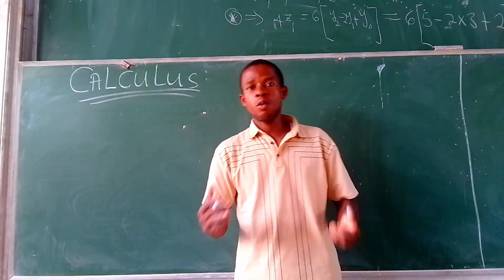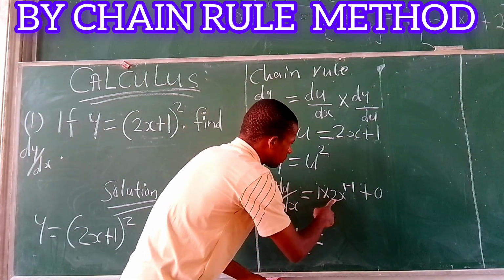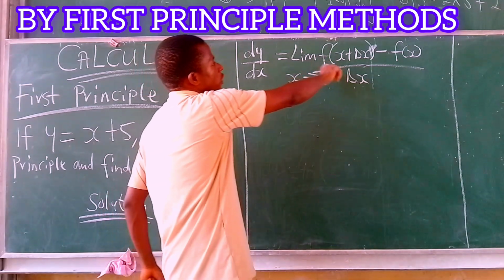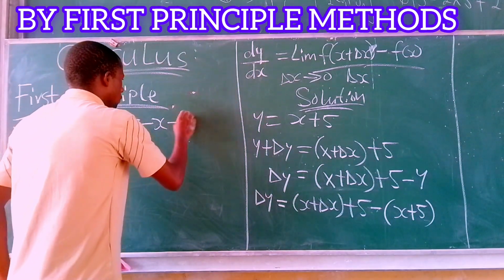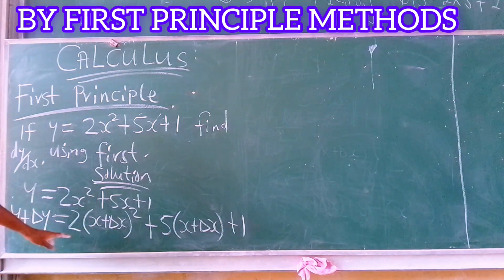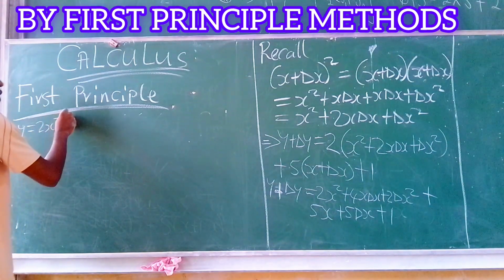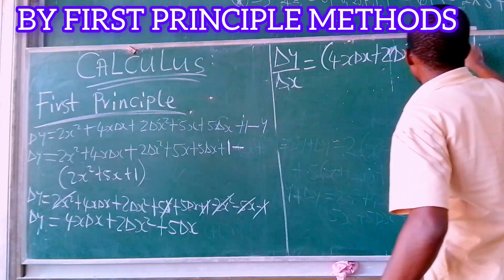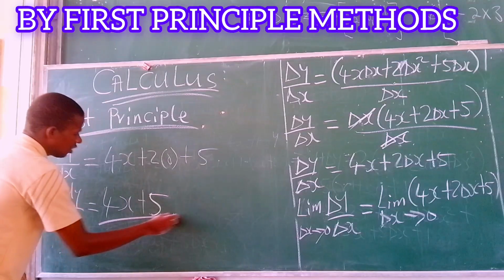CHAIN RULE & FIRST PRINCIPLE METHOD Explained in Calculus (Step-by-Step)